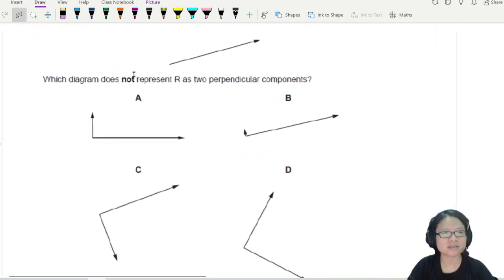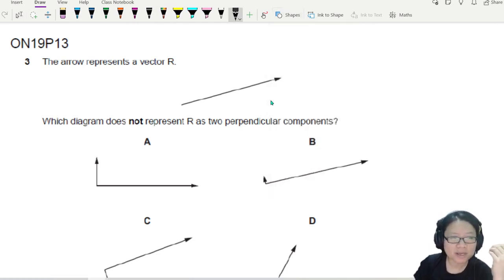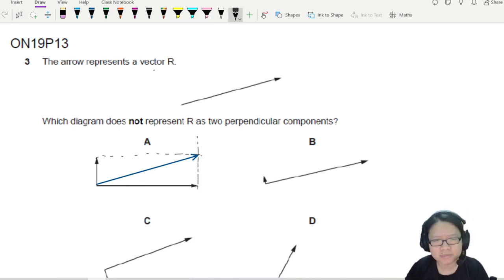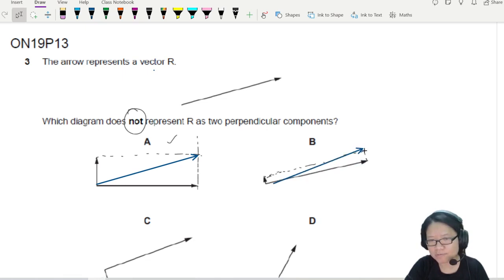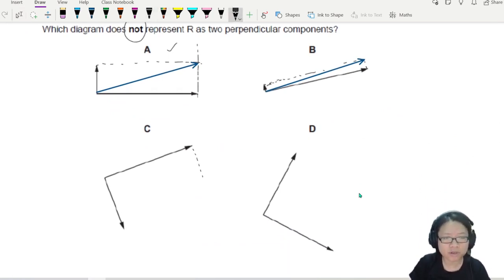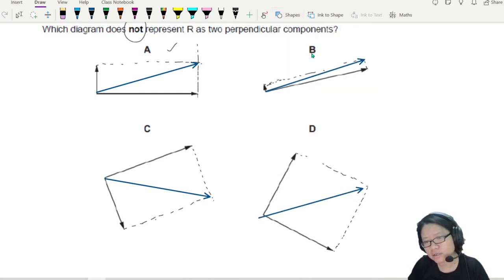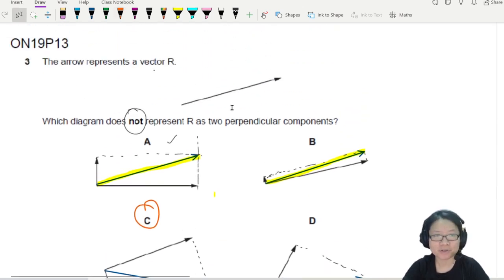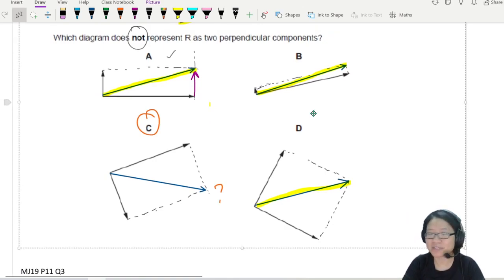ON19 P13 Q3 Perpendicular Components of Vectors | Oct/Nov 2019 | Cambridge A Level 9702 Physics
9702/13/O/N/19: The arrow represents a vector R. Which diagram does not represent R as two perpendicular components?

9702_w19_qp13